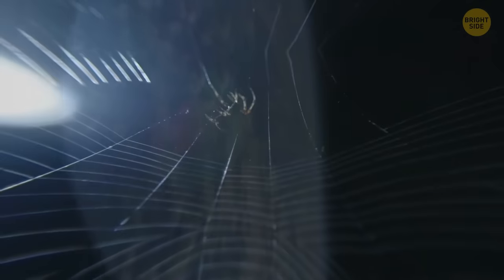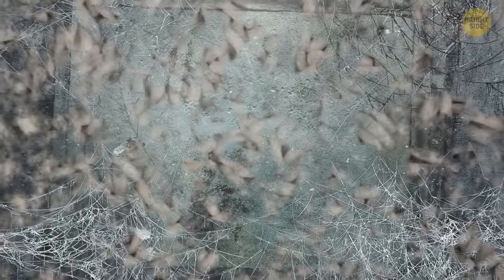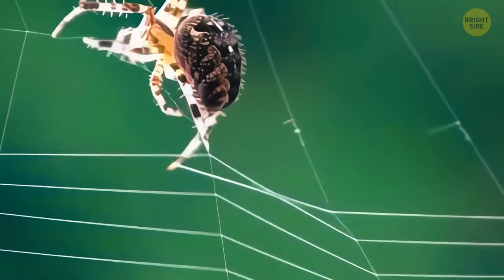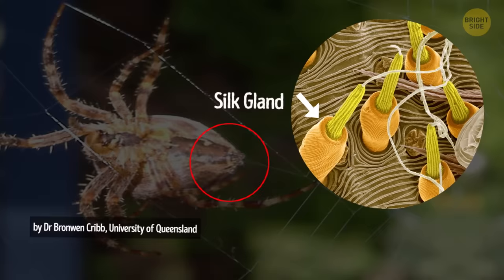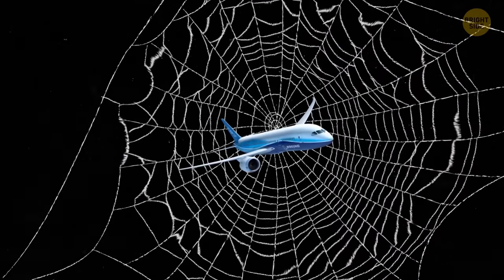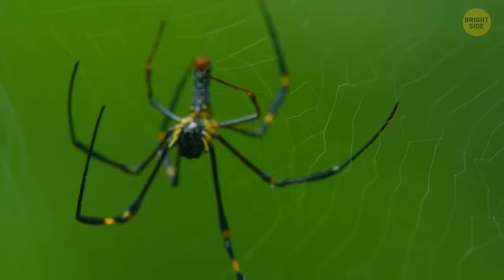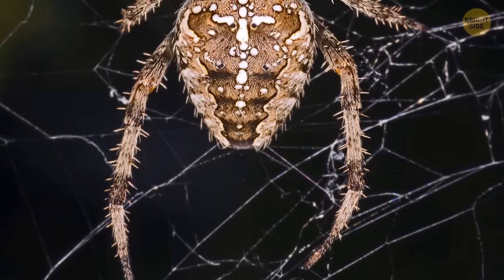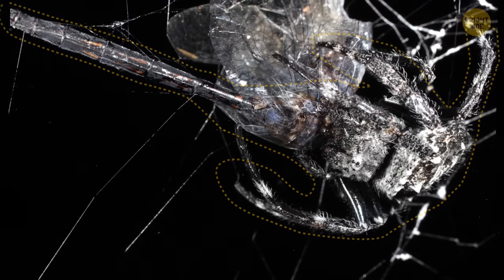They Sent Spiders to the ISS, But Nothing Went as Planned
Scientists sent spiders on space missions, and these arachnid astronauts managed to whip up webs in microgravity conditions. The catch? The space silk wasn't exactly like their Earthly creations, showing that gravity does play a role in web architecture. So, while spiders can pull off their web-making magic in space, it's a bit like watching a skilled dancer adapt to a new stage—it might look different, but the moves are still impressive! Plus, the spiders have some other cool superpowers. 🕷️🚀

Credit:
NASA / YouTube
NASA Johnson / YouTube